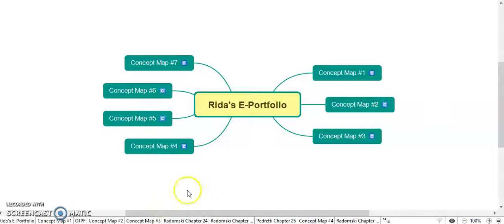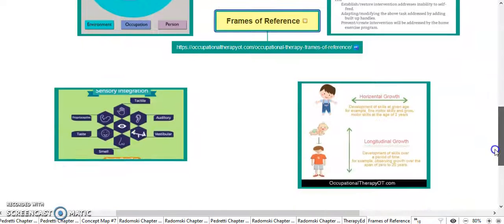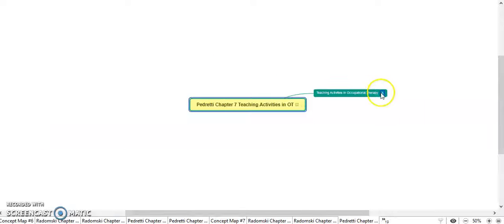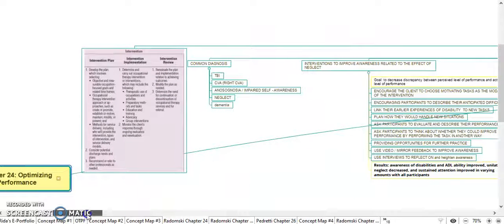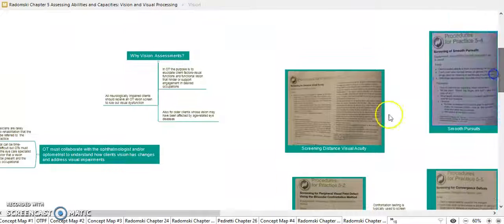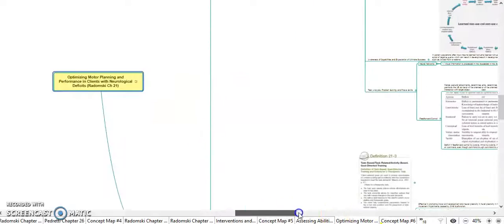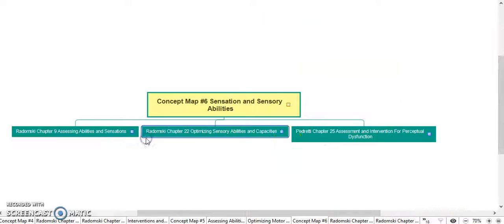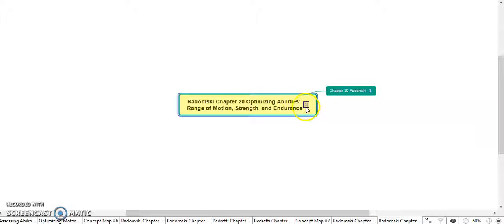Rida's E-Portfolio for Capstone